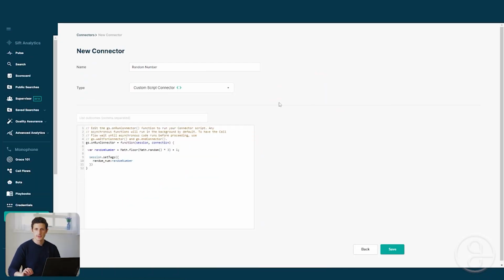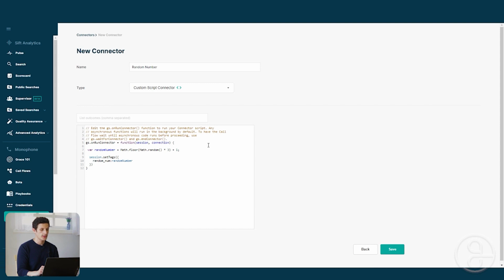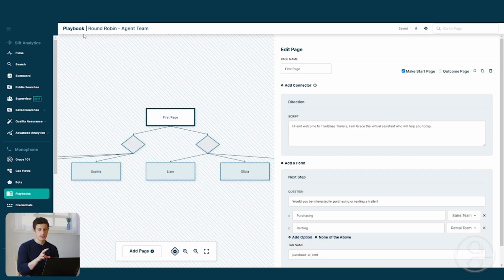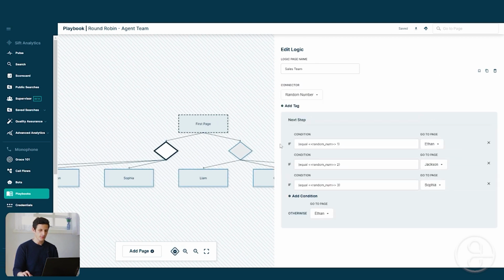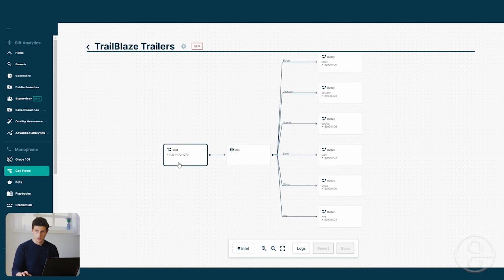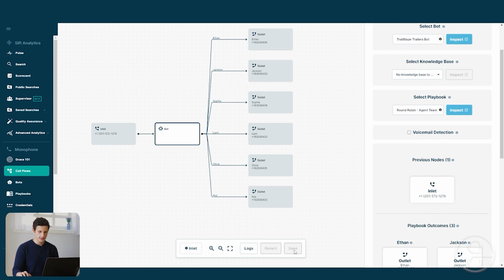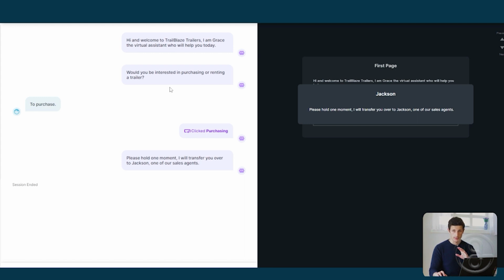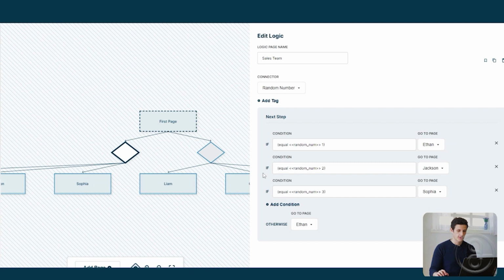Virtual Agent Call Center Routing (Custom Connector)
Grace is not only easy to use, but she also offers extensive customization options. In this tutorial, Sebastian demonstrates how to create a custom Connector with Grace. For instance, Grace can be configured to automatically direct calls to a team of live agents. While there are numerous methods to achieve this without a custom Connector, using one allows for even more advanced personalization and capabilities.